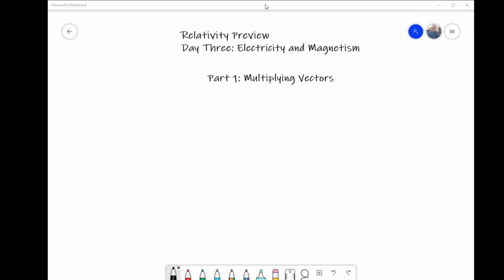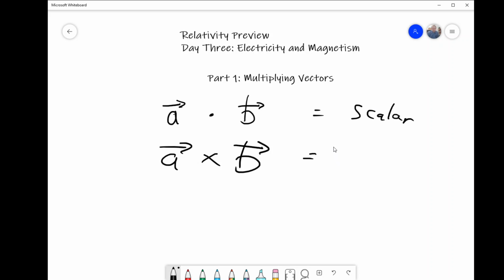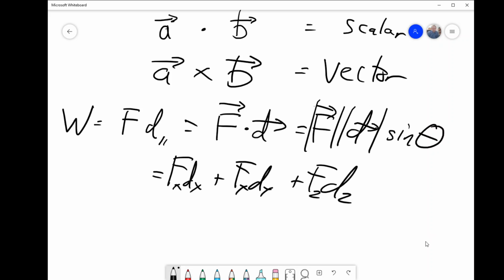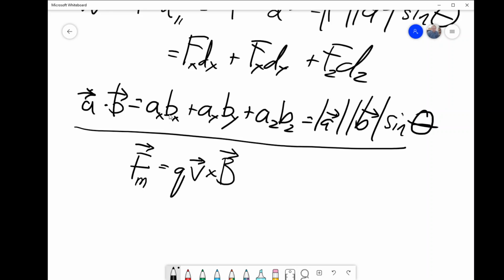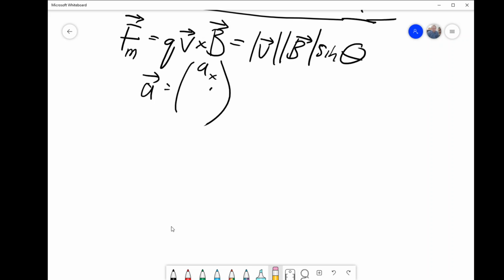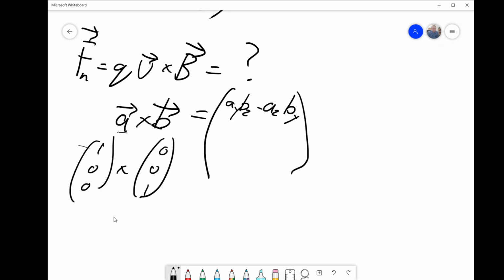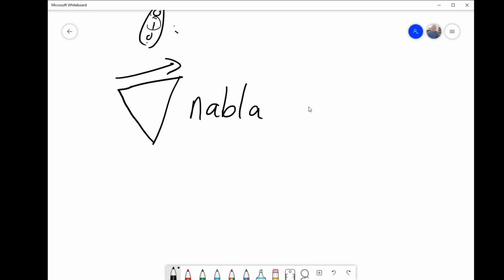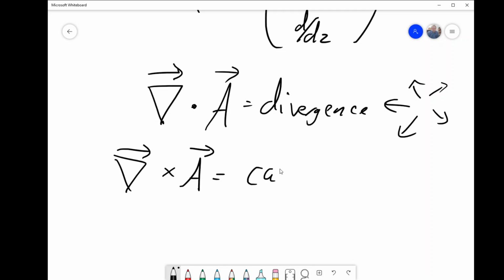Relativity Day Three: Electricity and Magnetism, Part 1: Working with Vectors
Before moving on to electricity and magnetism, we must increase the size of our vector toolkit.